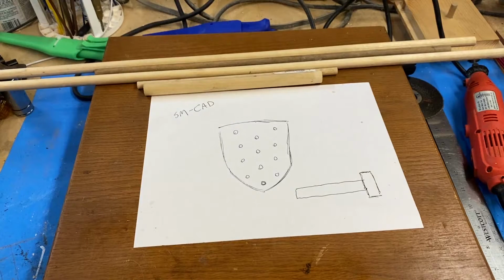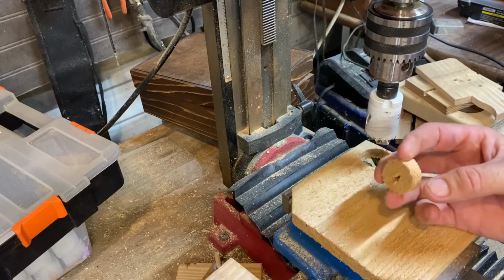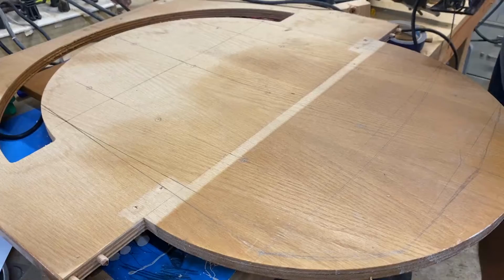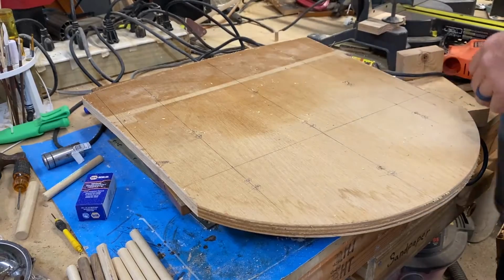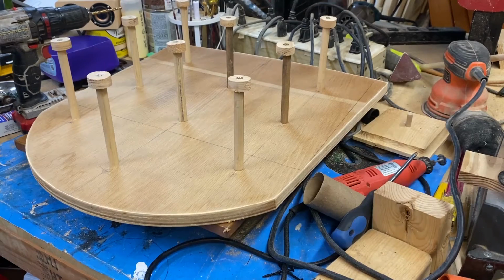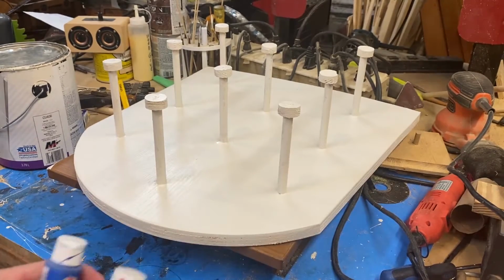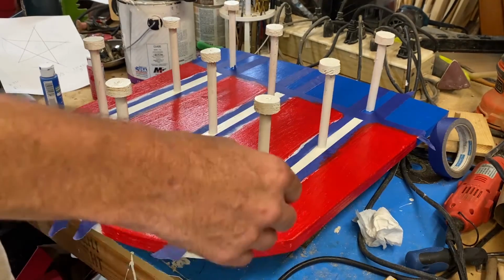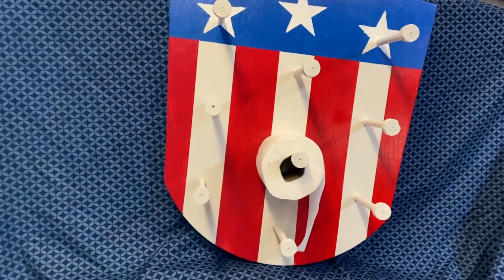Unique T.P. Holder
I make a very unique T.P. holder for my restroom. All American in it's theme, just a fun little build with function. Toilet tissue holders can be useful.